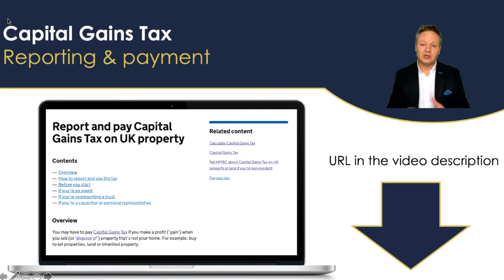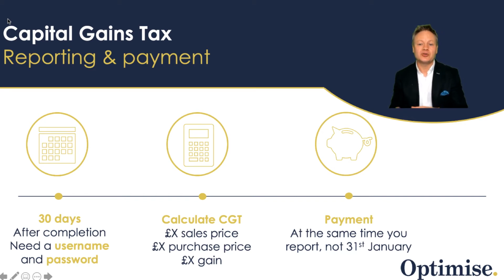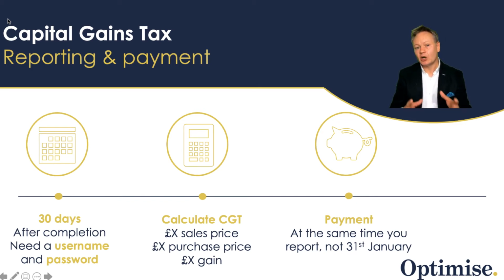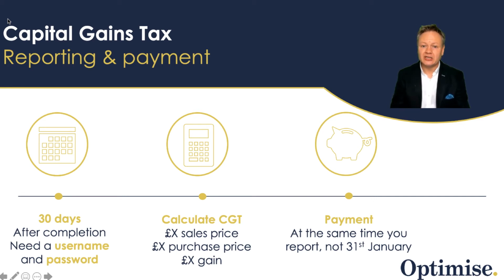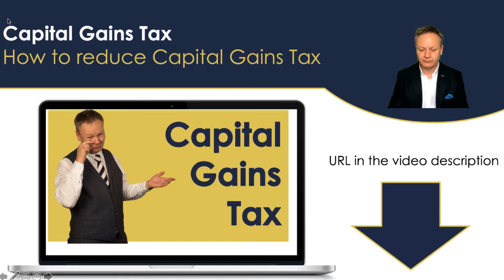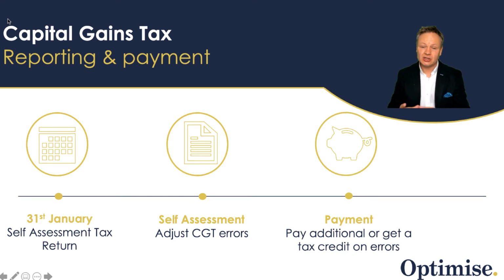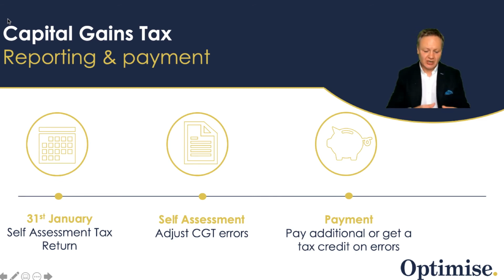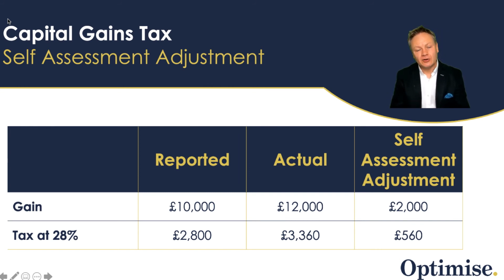When does Capital Gains Tax need to be paid?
Get your free 7 day trial to the Tax Know How online community

▶ What is capital gains tax?
▶ How much capital gains tax needs to be paid?
▶ How do you calculate Capital Gains Tax?
▶ When does Capital Gains Tax need to be paid to HMRC?
▶ What are the CGT rates for basic rate taxpayers?
▶ What are the CGT rates for high rate taxpayers?
▶ When do you need to report CGT to HMRC?
▶ When do you need to pay CGT over to HMRC?
▶ Do you need to report a capital gains tax liability on your personal self assessment?

Book a Finance & Tax consultation with Simon Misiewicz, the co founder of Optimise Accountants the property tax specialists.

The tax support will take the form of:

1.You book the Finance & Tax Director call and upload your questions with relevant documentation
2.Simon will spend up to 60 minutes to go through your situation and identify the very best solution
3.You and Simon will then spend the 60 minutes call to discuss which solution works for you best and to work out the practical application
4.Simon will leave the call and spend up to another 60 minutes to write up the notes and to do further research
5.Simon will provide additional 15 minutes email support to deal with any clarification questions that you may have